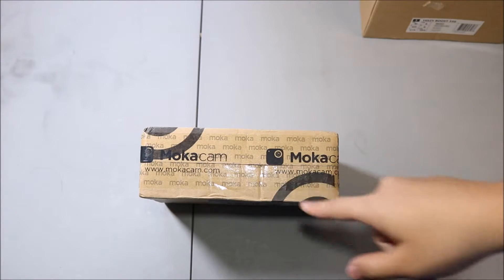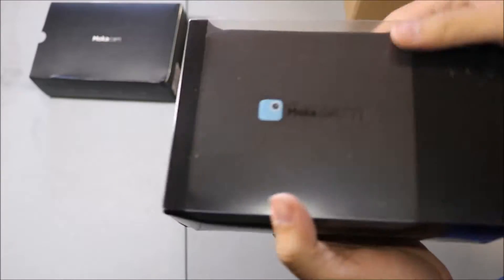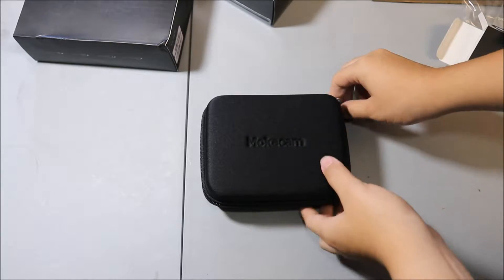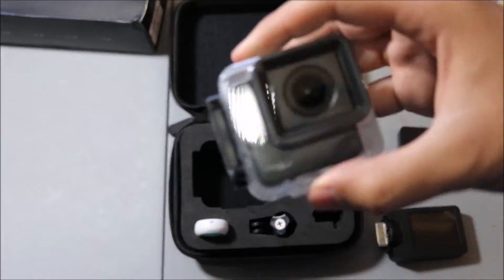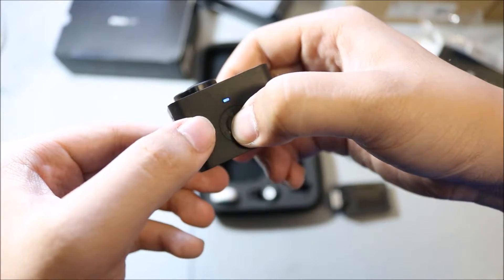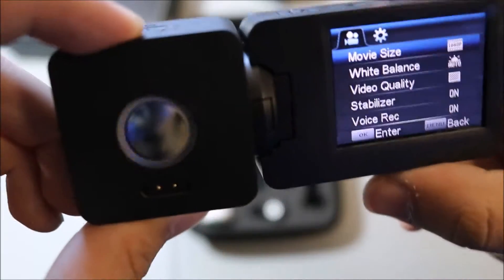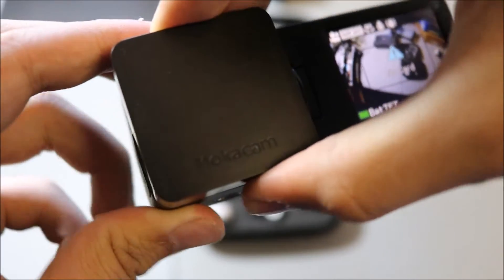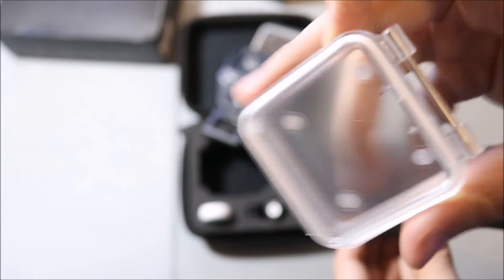Mokacam: The World's Smallest 4K Camera Unboxing